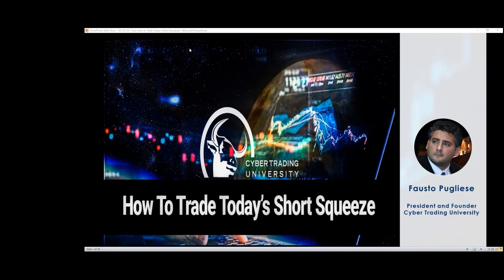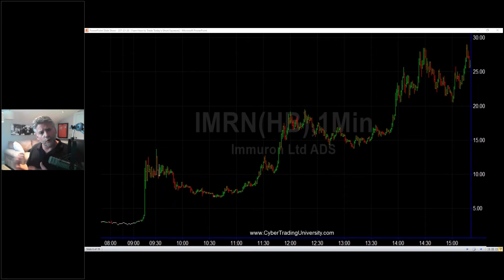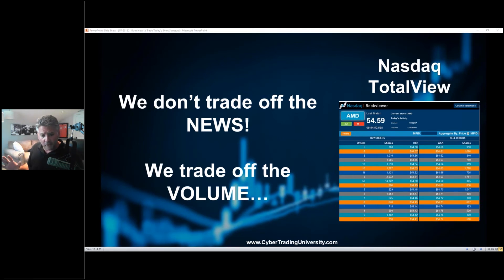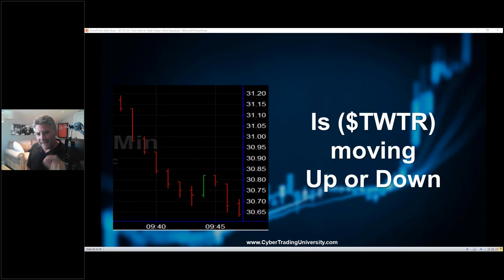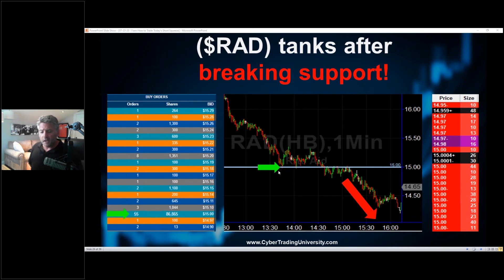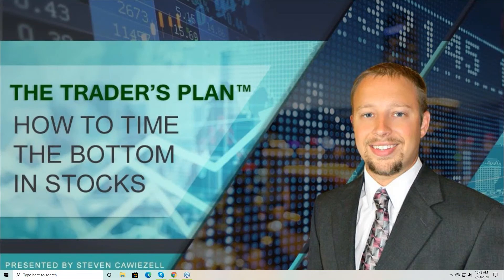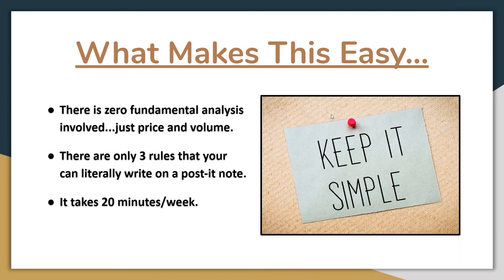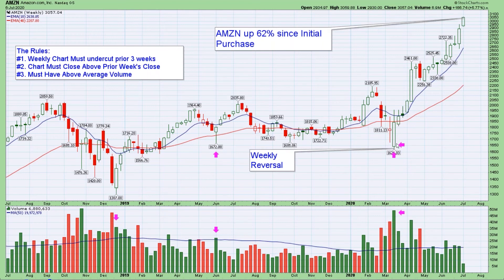InvestorExpos com July 23rd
0:13 Fausto Pugliese

42:04 Steven Cawiezell

1:26:45 Wally Olopade